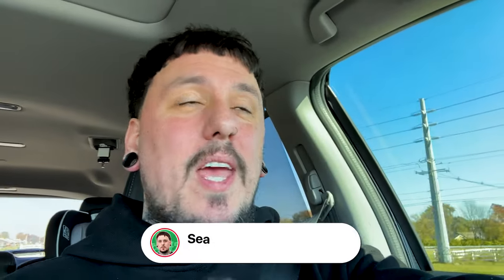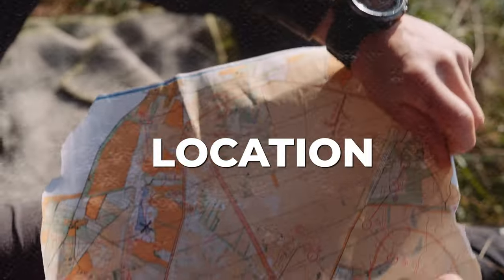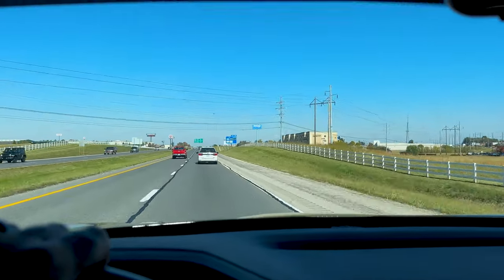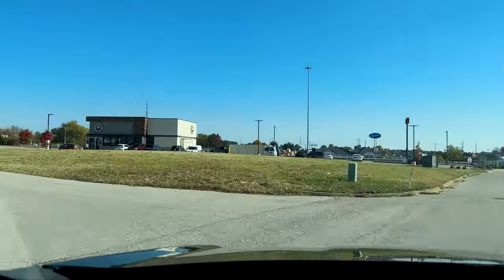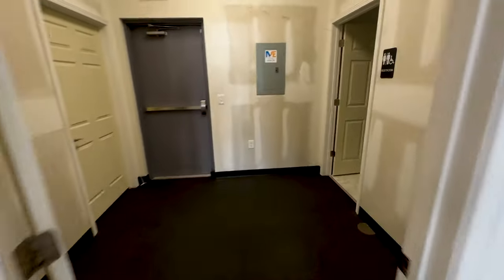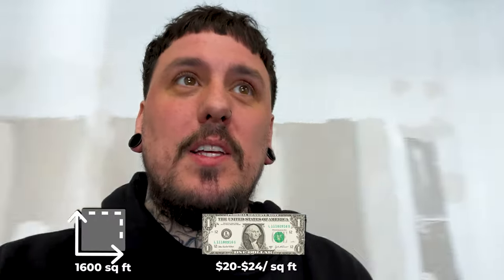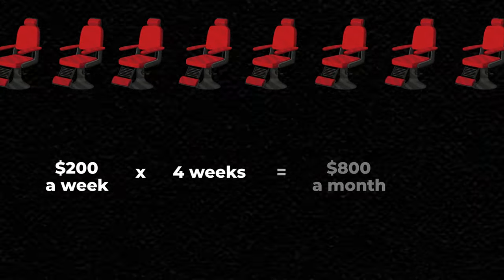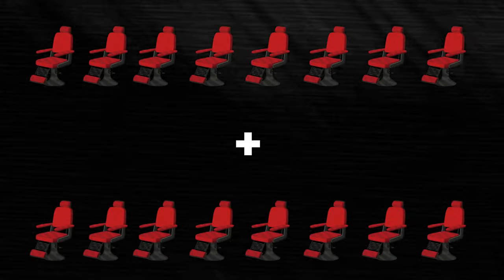How to Open a Barbershop 💈 Part 1 - Choosing a Location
Welcome to my How to Open a Barbershop Series.  I've finally decided to
move forward with a second Klutch location. In this video we'll be going to check out a unit that is available for lease. If everything goes well I'll be documenting the whole process of opening a barbershop.  We'll look at things like size, location, foot traffic, buildout cost, etc.  If you are interested in opening your own barbershop make sure you're subscribed so you don't miss any of the process!

✂️ Tools used
Babyliss Influencer Lo Pro Fx clipper and trimmer, Custom FX Clipper, Skeleton Trimmer, and FX02 Shaver, FX3 Clipper and Shaver, FreshShears shears, thinning shears, and feather razor. Klutch enhancement card, Tomb45 Beam Team XL, No drip color enhancement, hair building fibers, triple cartridge razor handle, Indestructible clay, Spray texture powder. Charging with the Tomb45 Power Pods, Power Mat and Powerclips.